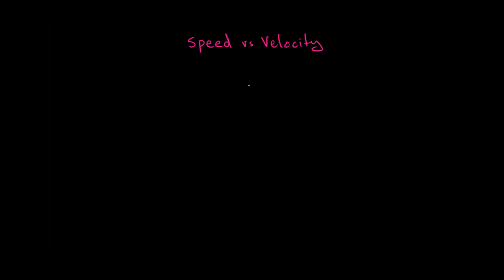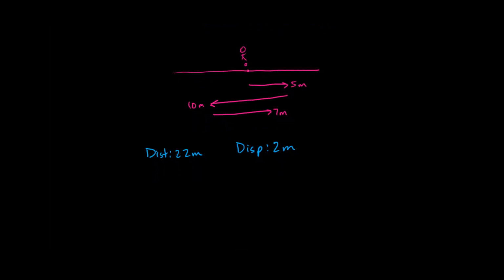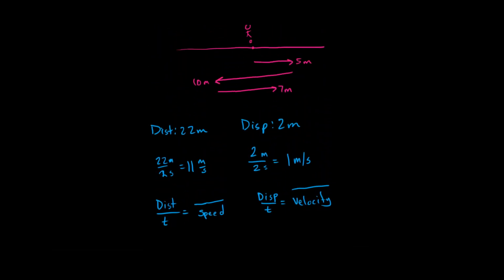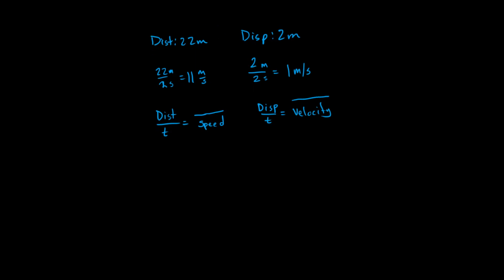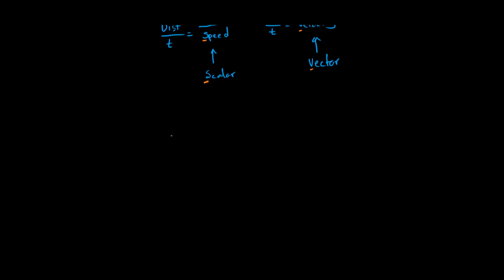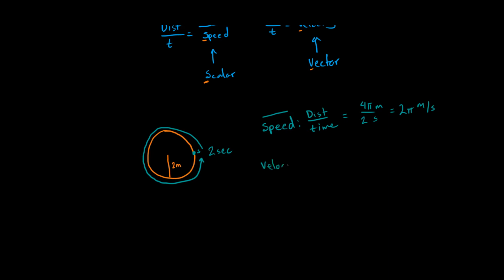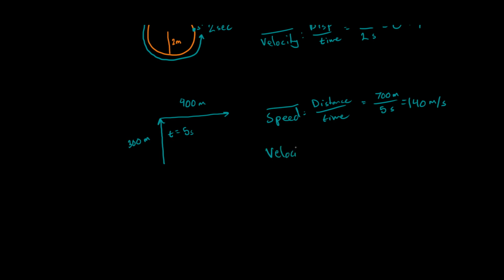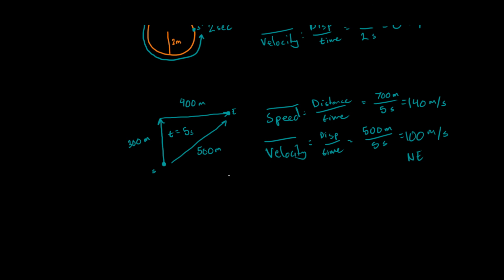Speed vs Velocity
In this video, we follow up on the idea of distance vs displacement and expand it to include the difference between speed and velocity, and when it is appropriate to use each.

Do you have a question on this video or any other topic you need help with?